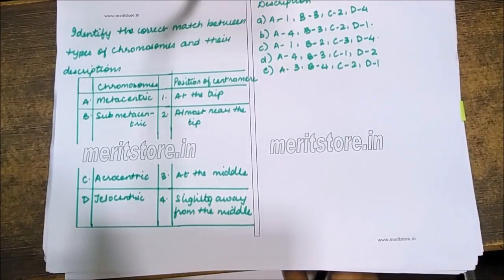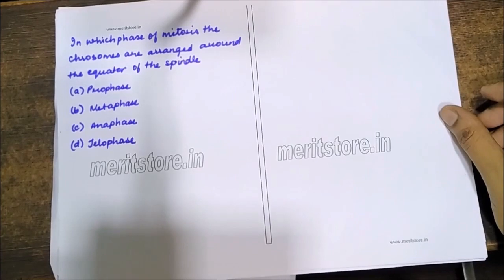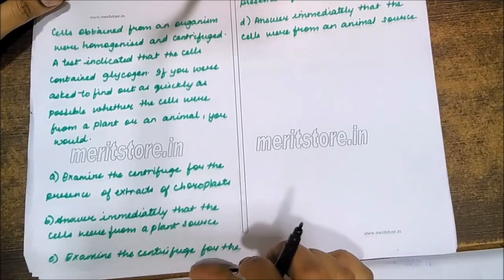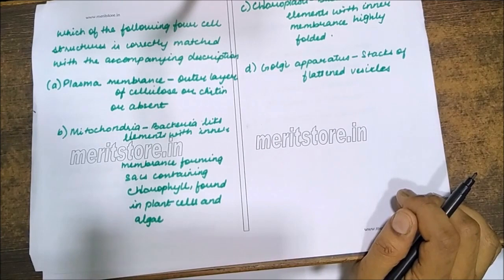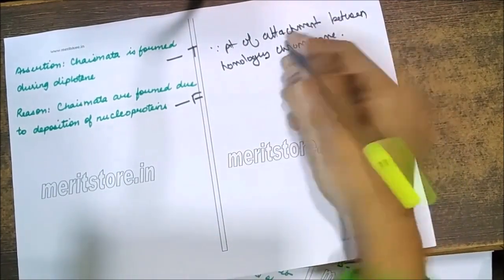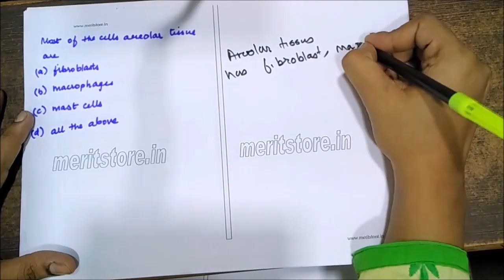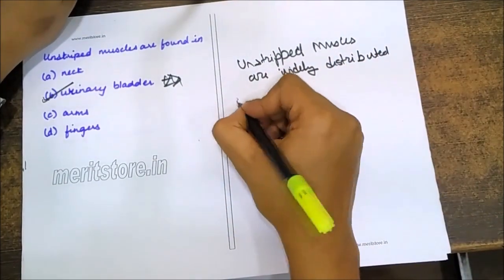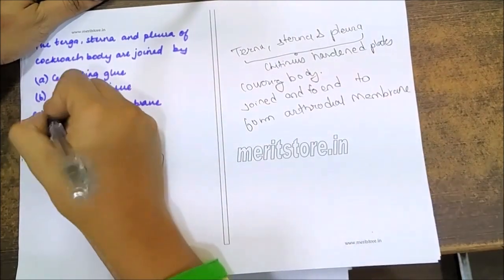Structural Organisation in Animals - Level 2 MCQs | NEET